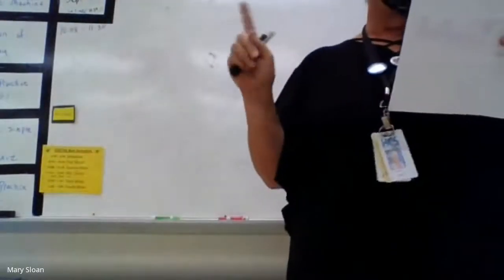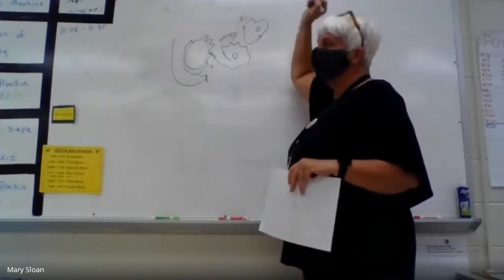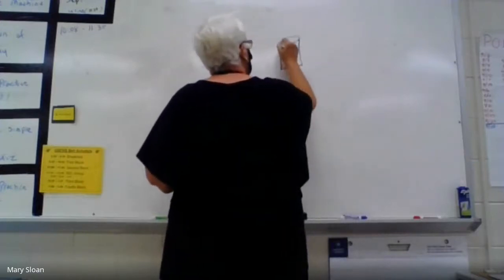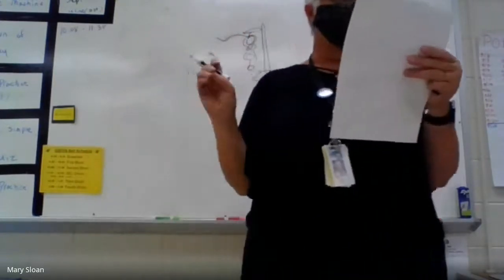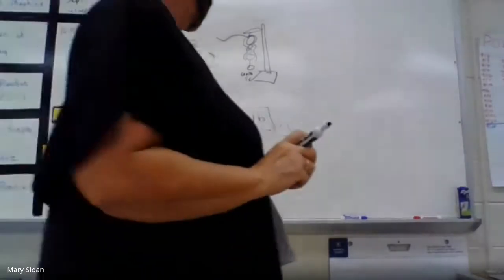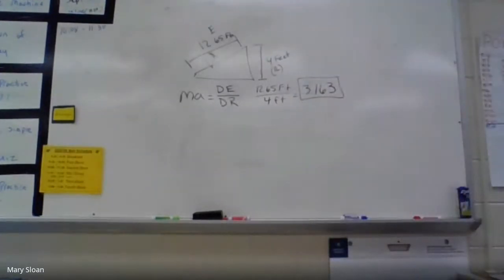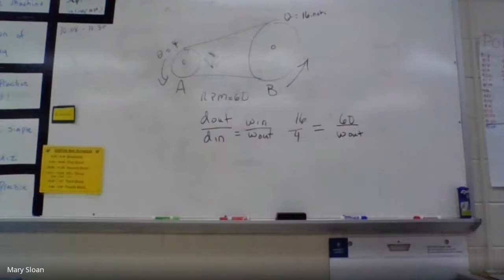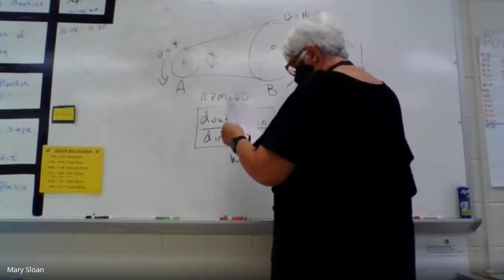pltw poe simple machines wk 1